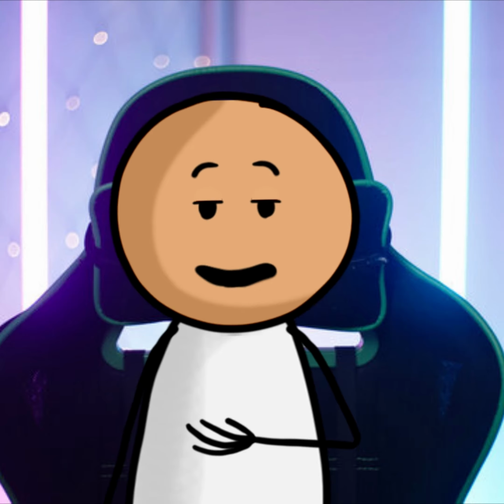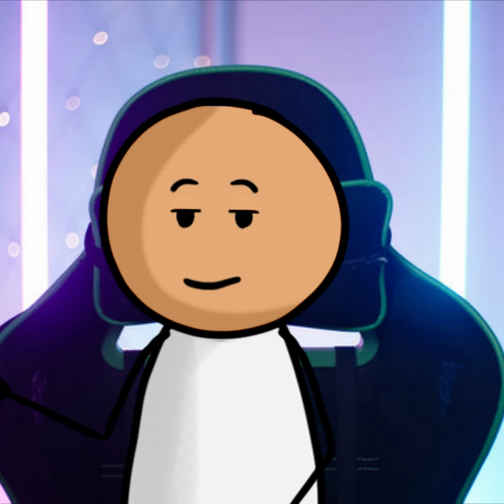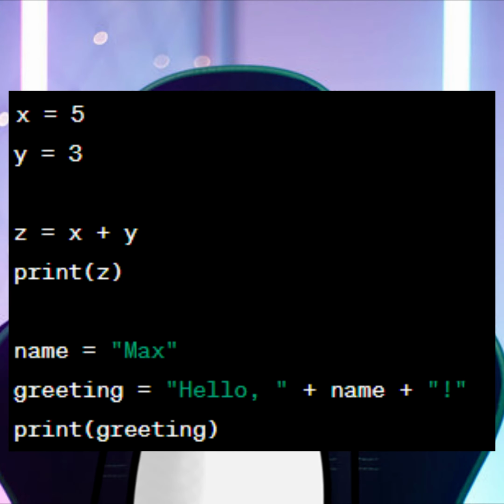Variables in Python | Python Tutorials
Variables are one of the most important things you should learn when programming. that's why I'll explain the different types of data and everything else that is important in the video!
Structure
0:00 - Introduction
0:05 - What are variables?
0:09 - What do I need variables for?
0:12 - How do I create a variable?
0:31 - print(Variable)
0:43 - Data types
0:50 - Combining and changing variables!
1:07 - End words

INFO
Auf diesem Kanal kommen Sachen zum Thema programmierung!